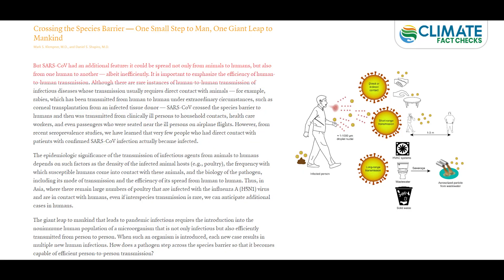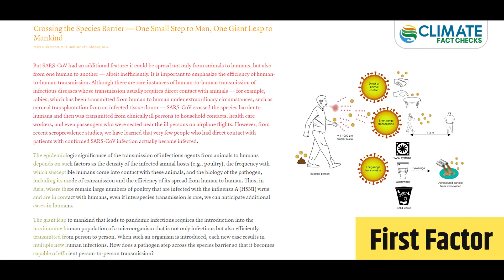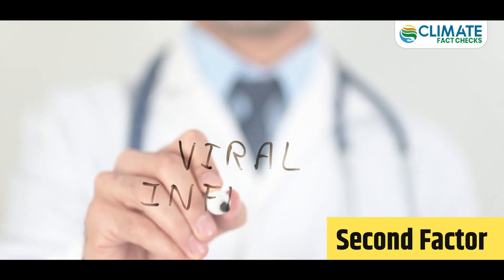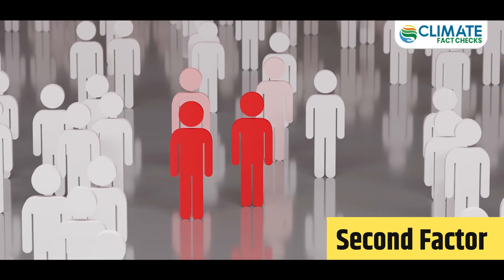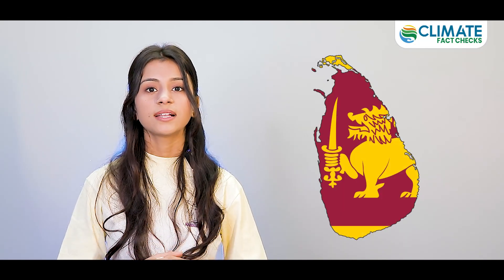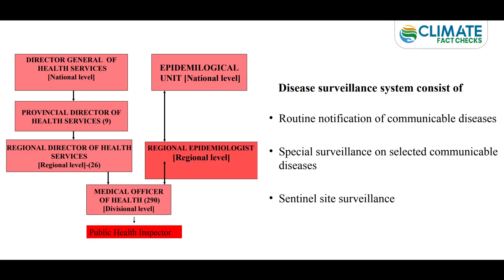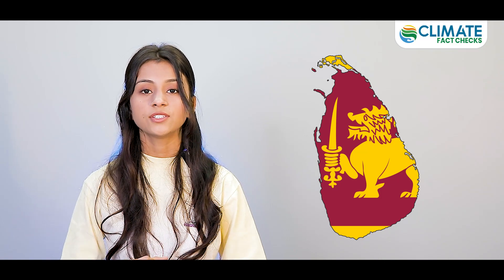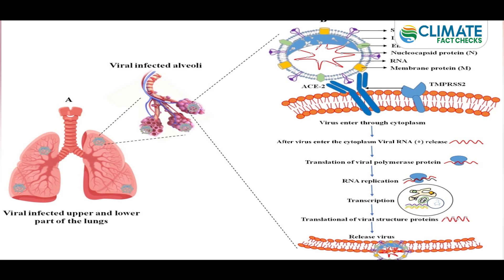Explainer Zombie Virus & Impacts of Climate Change on Re-Emergence of Viruses!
Research is done by our team at Climate fact checks